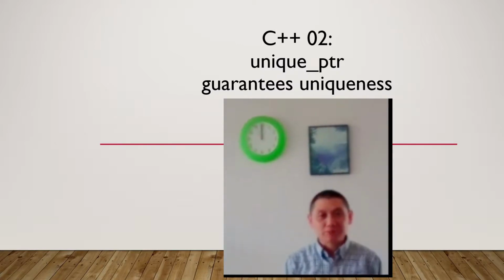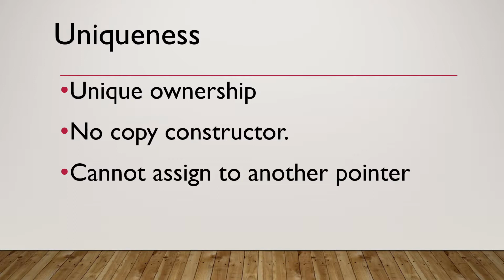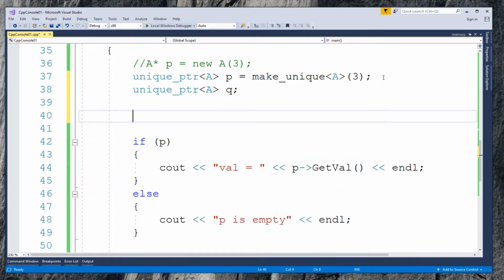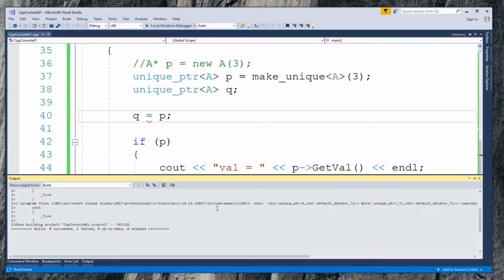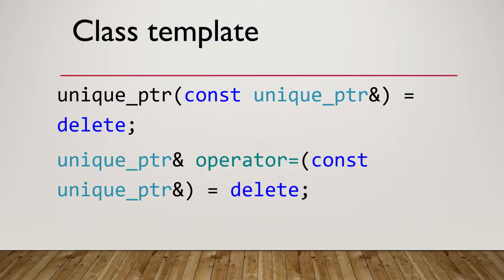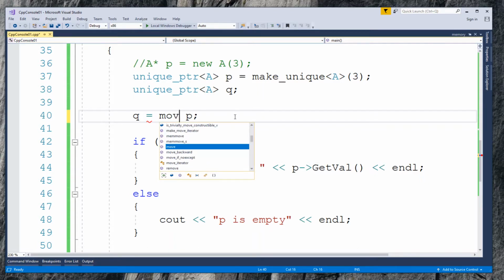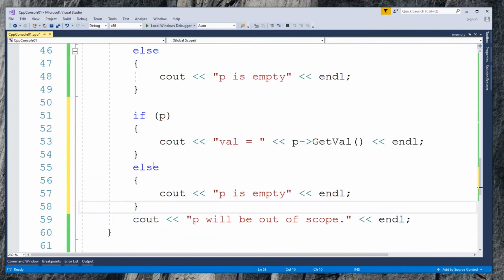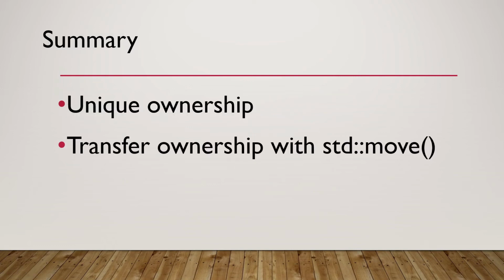C++ 02: unique_ptr guarantees uniqueness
In the last tutorial, I used an example to prove that unique_ptr can prevent memory leaks by calling destructor automatically without explicitly using delete method. This feature is not unique to unique_ptr. In fact, all other smart pointers in C++ standard library and Boost library can do the same thing. The distinguishing feature of unique_ptr is that it guarantees only one owner at any moment. You cannot assign an unique_ptr to another pointer without losing the ownership.

It is easier to demo this with an example.

(demo starts)

I will reuse the same program created in the last tutorial. Let's run it first and make sure the output is the same as before. Yes, they are.

If we can assign the existing Unique_ptr p to another unique_ptr, let's call it q, then p is no longer the sole owner. Will it work?

Let's find out. Define another unique_ptr q for class A. Assign p to q. Build the solution. It fails with error C2280. It's not easy to read the messages from Visual Studio output window. I copied it into this slide, and highlighted the keywords, like "operator =", "attempting to reference a delete function", "function was explicitly deleted".

It basically confirms the statement: we cannot assign an unique_ptr to another.

You may wonder where this behavior is defined. Right-click on "unique_ptr" and select "go to definition". Now we are looking at the class template for unique_ptr. Scroll down to the end of the block of code of this class template. It shows operator = is defined as delete. That's why we got the error messages like "attempting to reference a delete function", "function was explicitly deleted".

These two lines of code are copied into this slide. Now we understand why unique_ptr p cannot be assigned to q.

But what if we still want to assign p to q? Can we do it? Yes, we can use function move() to achieve this goal. But be aware that unique_ptr p will lose the ownership in this process and becomes a null pointer.

Let's see how this is done. Change the statement to move p to q. Now run the program. The output shows "p is empty" as expected: p is no longer the owner. It lost the ownership.

How about unique_ptr q? Since q is now the owner, does it have the content of class object A? Copy the block used by p, and change p to q. And run the program.

You see, q's behavior is the same as p before. We have proved using move function, the ownership of p has been properly transferred to q.

(demo ends)

Here is the first part of the code. The second part of the code.

In this tutorial, I demoed an unique_ptr guarantees only one owner at any time. We cannot assign it to another pointer directly with operator equal sign. But we can still transfer its ownership to another pointer with std::move() function.

In the next tutorial, I want to take a closer look at the template of make_unique.